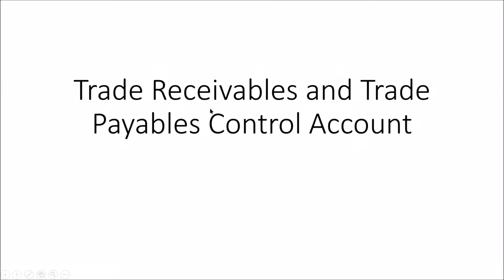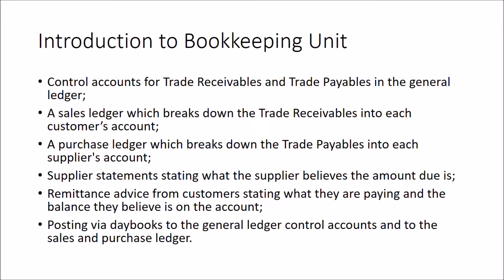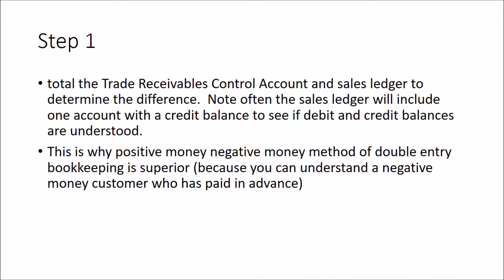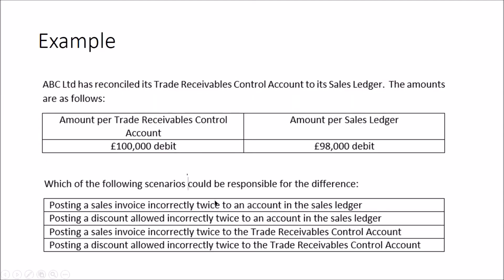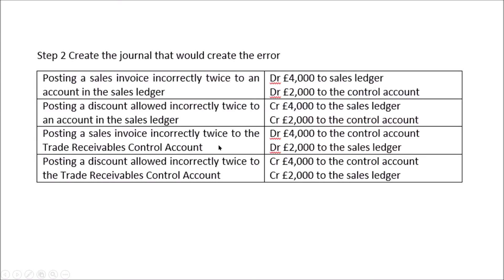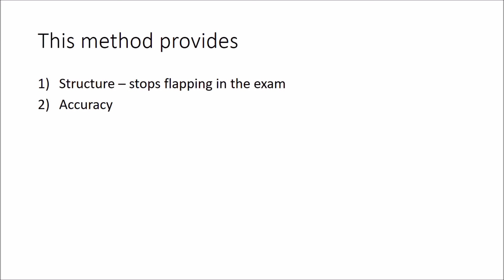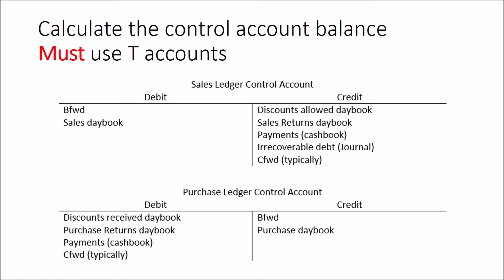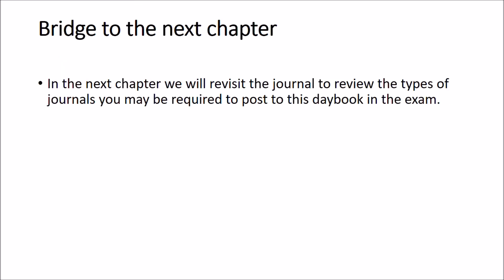Trade Receivables and Trade Payables Control Accounts Chapter 7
The playlist includes extensive question practice including walkthroughs of the AAT draft assessment.

Books available for this unit through Amazon.  The best books at a fraction of the price of the traditional publishers